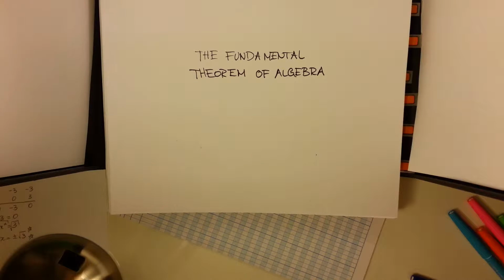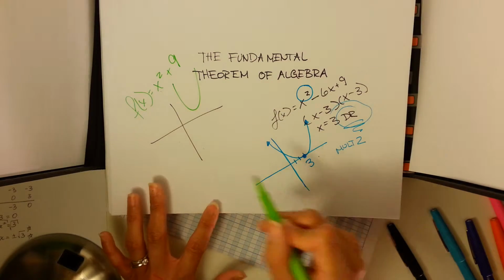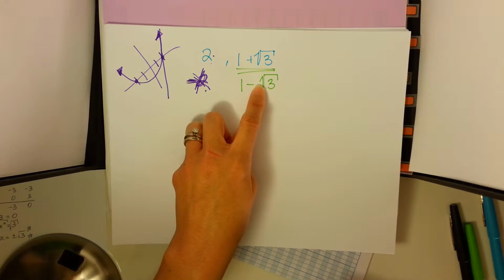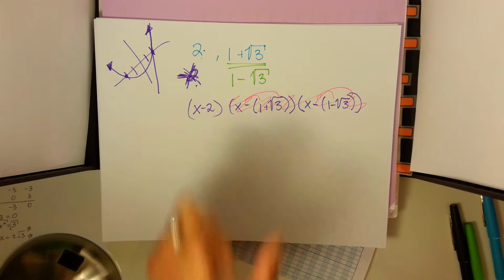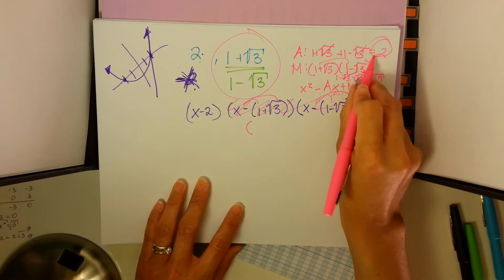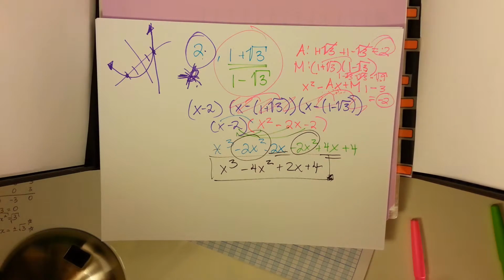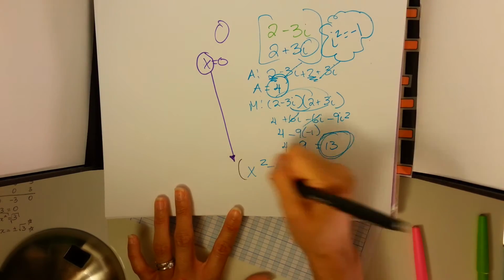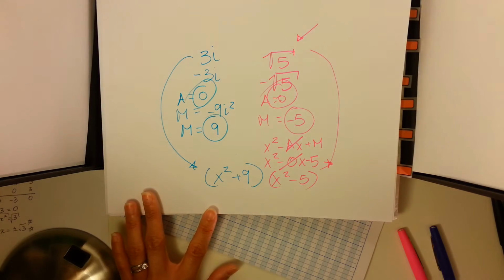ALG2 S2 U01 Fundamental Thm of ALG